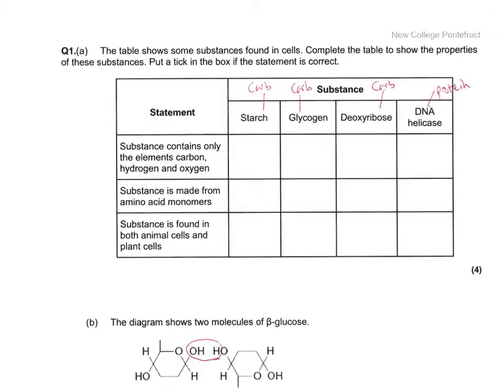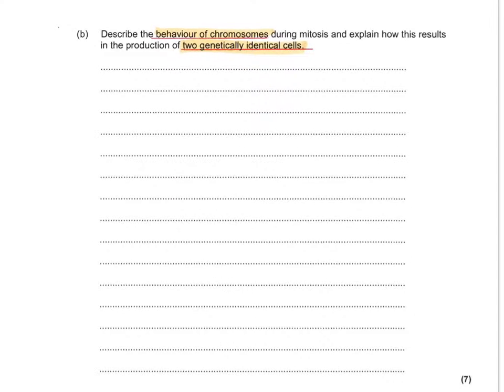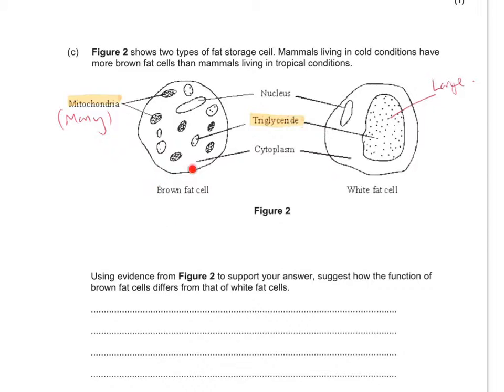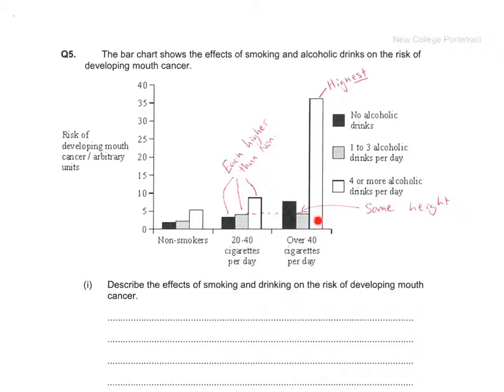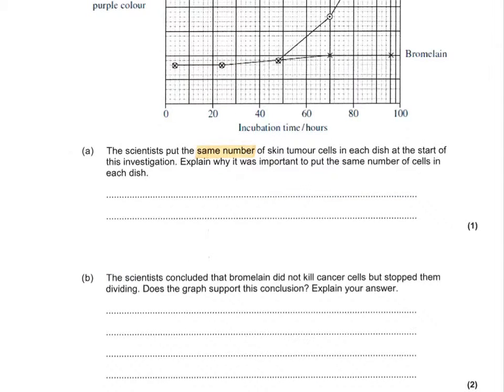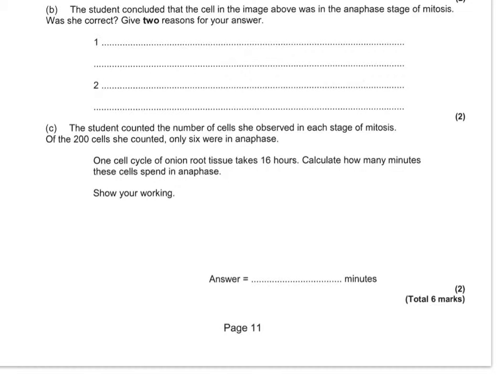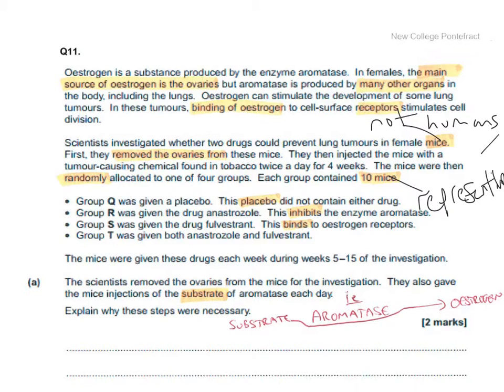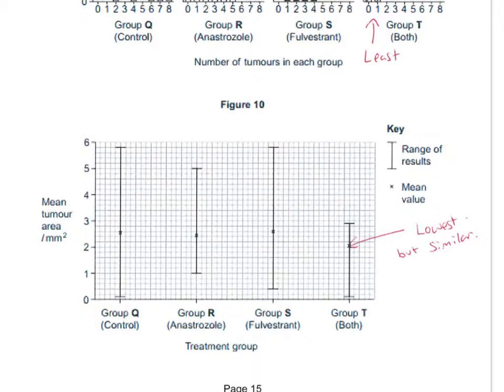as mock feedback 2015